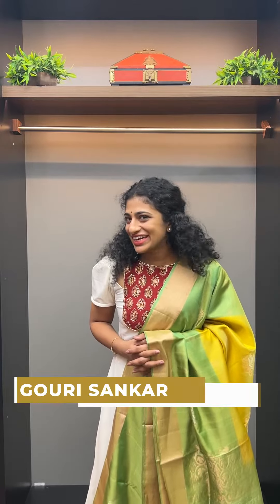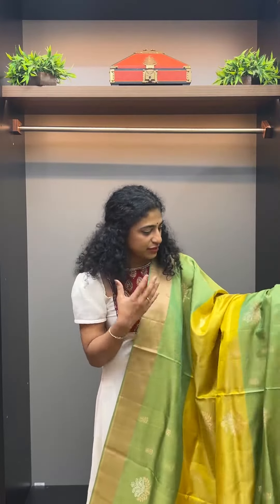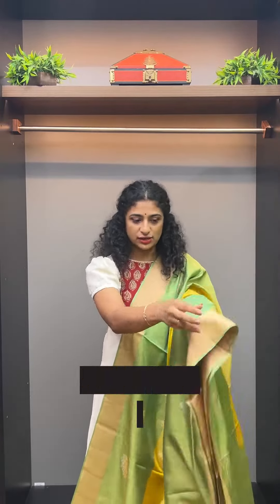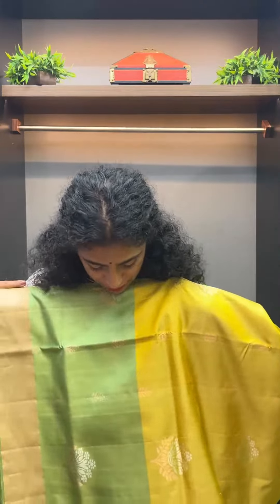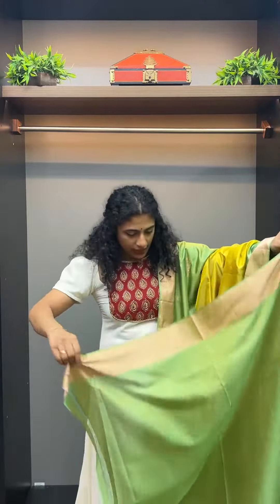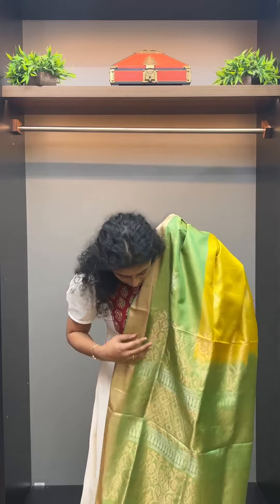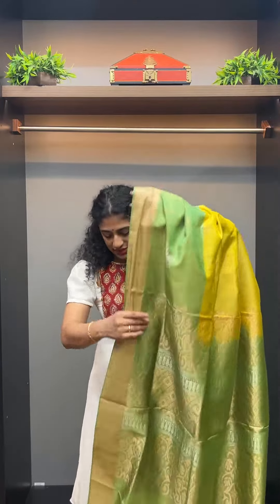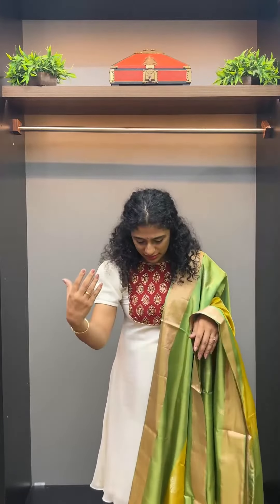Yellow and Green Colour Soft Silk Kanchipuram Saree